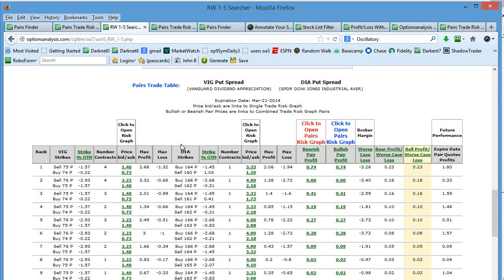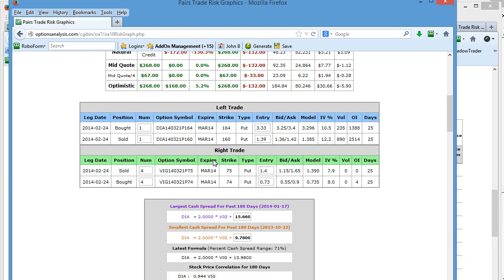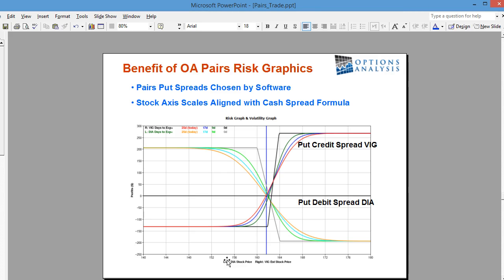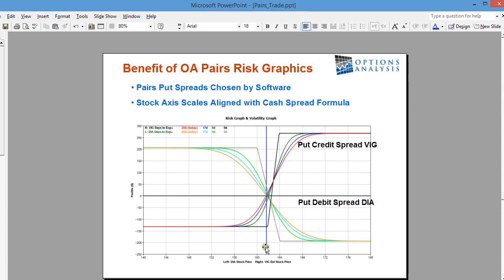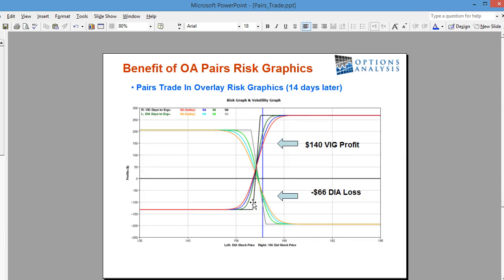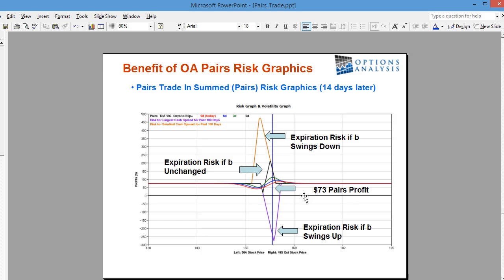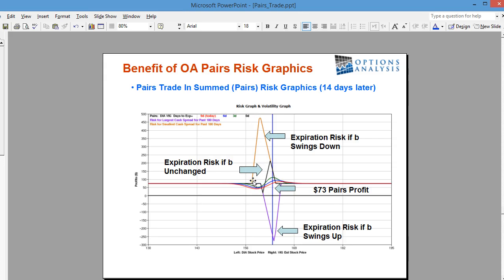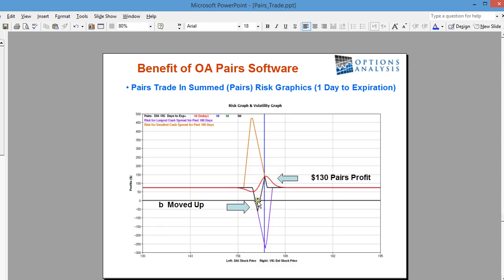Pairs Option Trading Part 4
Pairs Option Trading